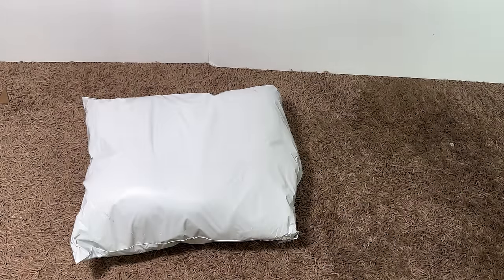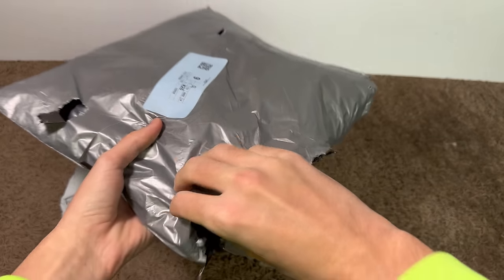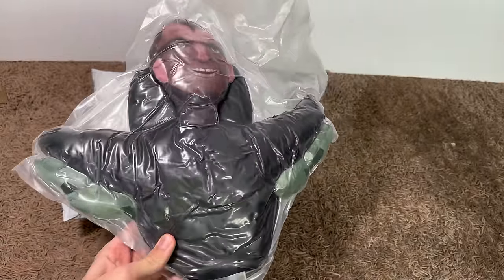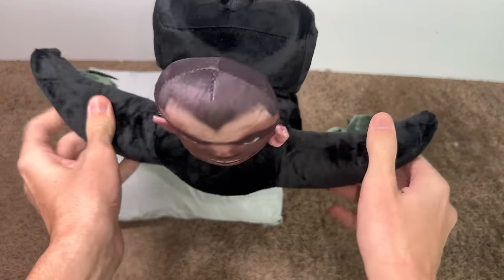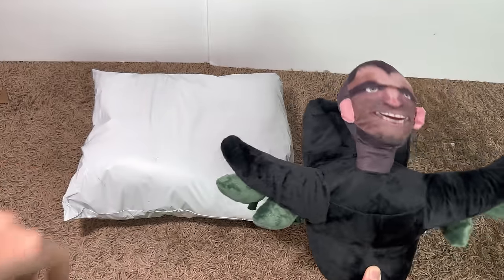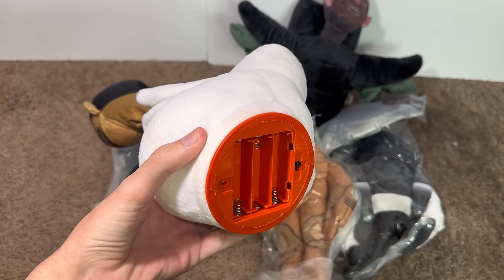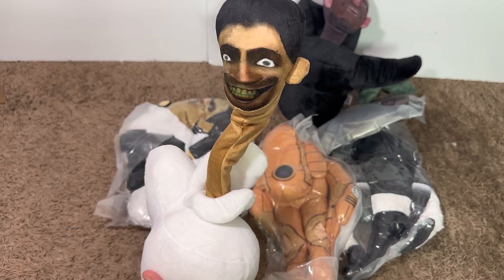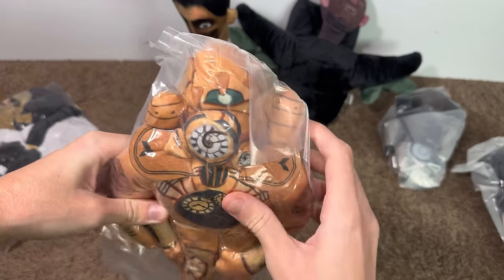Many New Skibidi Toilet Plushies Unboxing | plus Titan Clock man Plush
Unboxing new Skibidi toilet plushies!